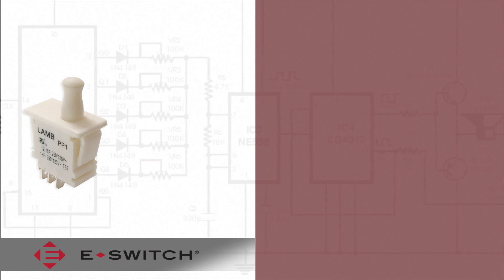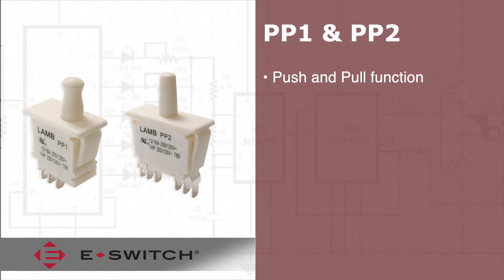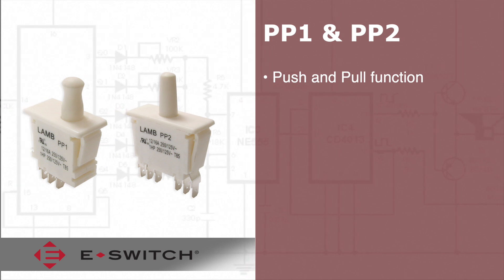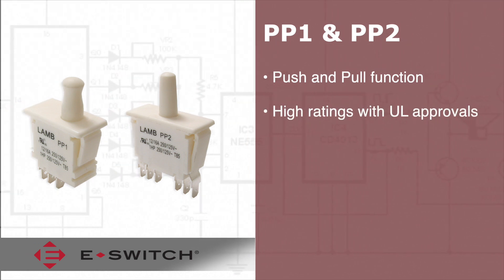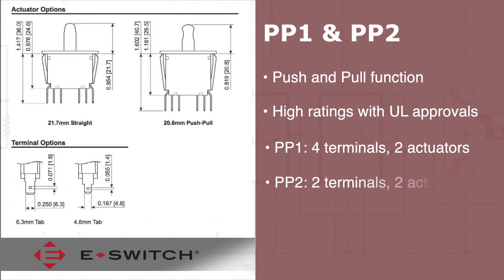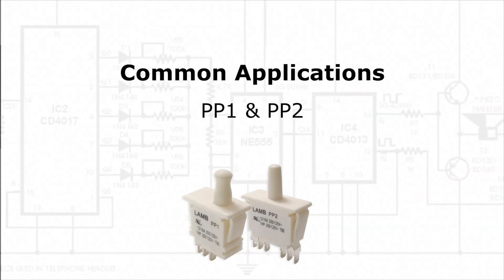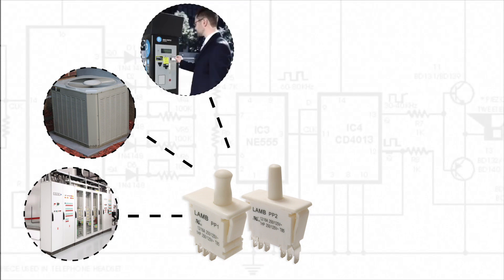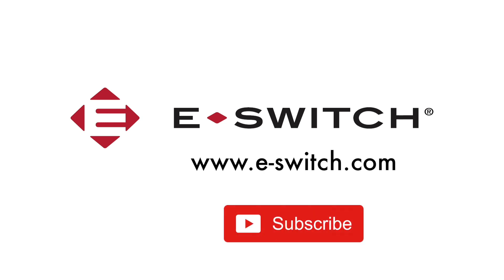E Switch PP1 Series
E-switch highlights their PP1 series - a push-pull switch acts as a door-interlock switch or detector switch. It has a very high tolerance for activation and the ability to include push and pull activation for manual maintenance.